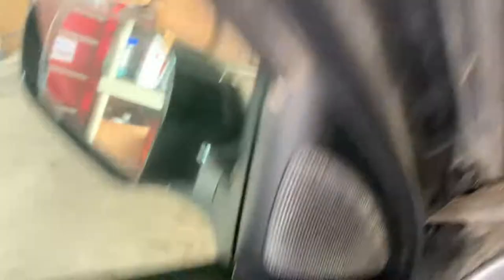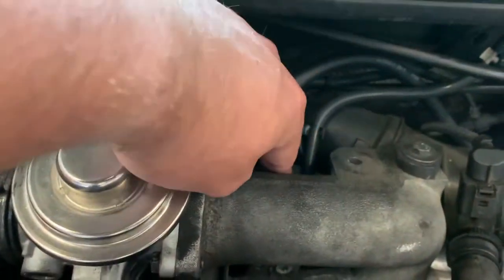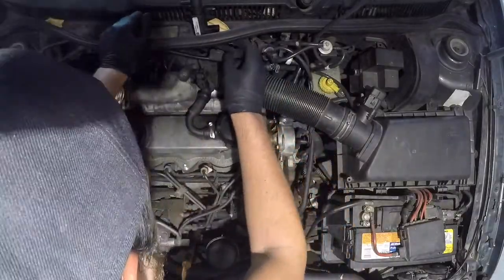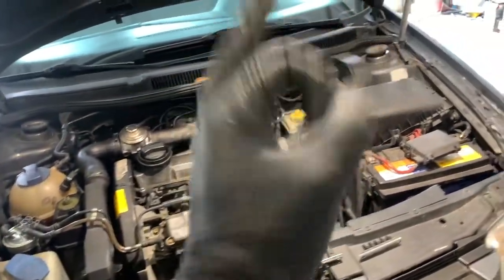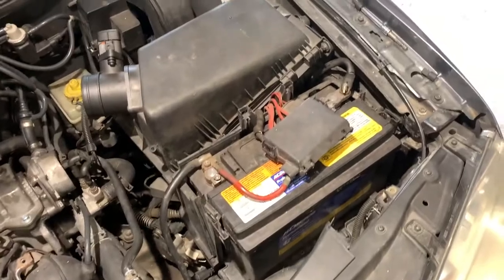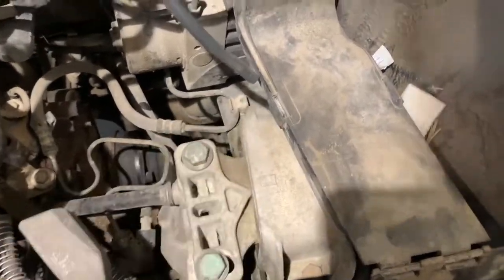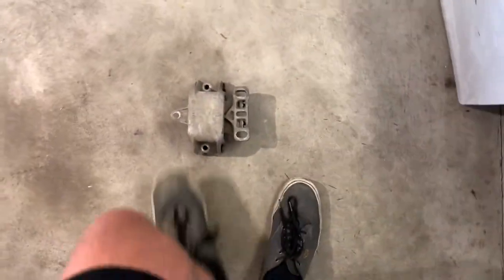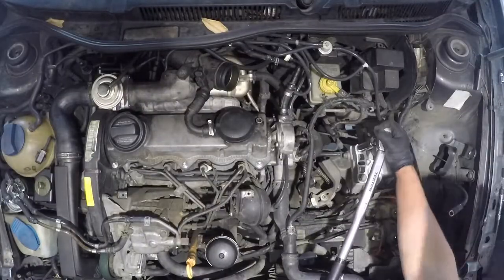Installing New Motor Mounts on the Jetta!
It's finally time we get Jerry (the Jetta) some new motor mounts. When starting the motor is was beginning to flop around like a fish and I was getting a lot of vibration on take off. Replaced all 3 and its much smoother and doesn't look like its going to fall out when under load!